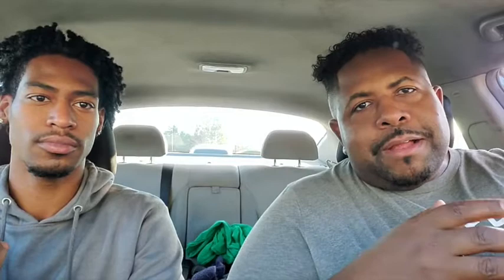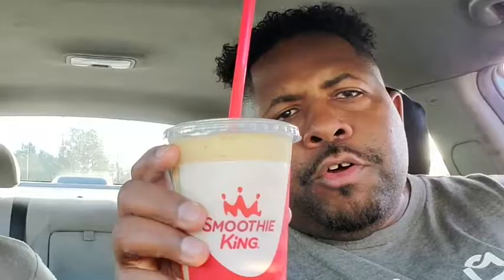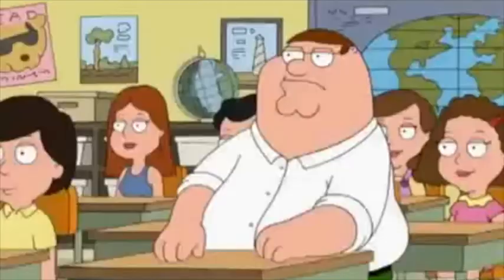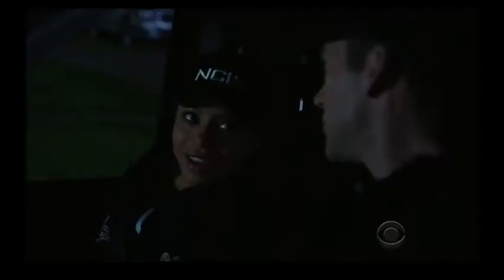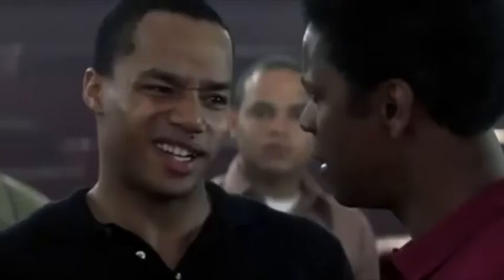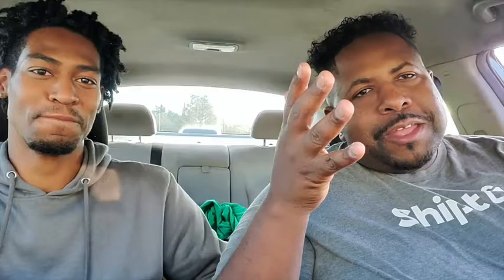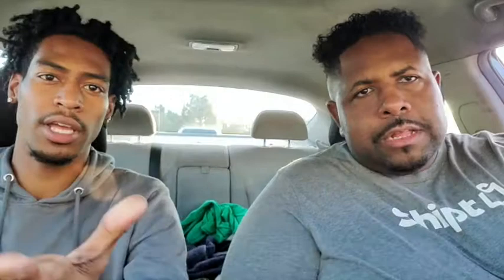Smoothie kings NEW metabolism boost banana smoothie REVIEW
While Keon is Detoxing, we decided to try Smoothie Kings new metabolism boost banana smoothie. How does this smoothie stand up to some of the other ones we've had? Stick around and find out.